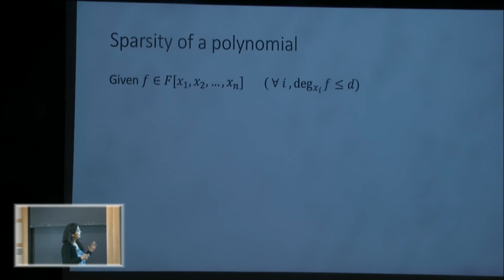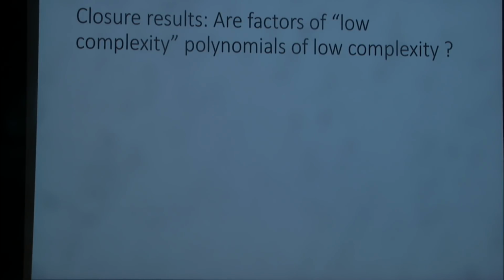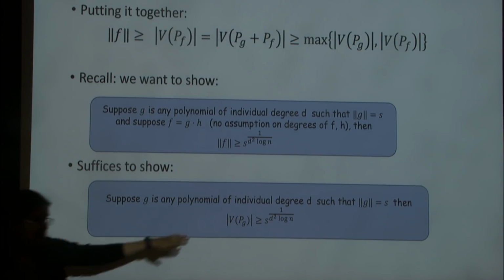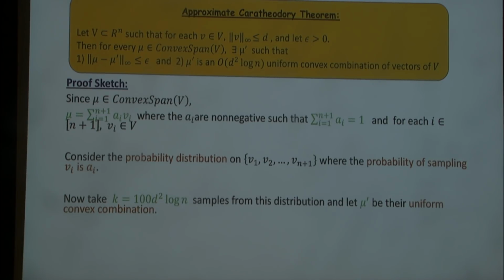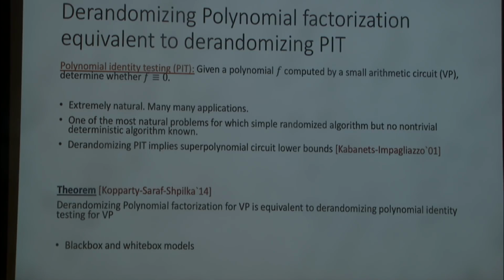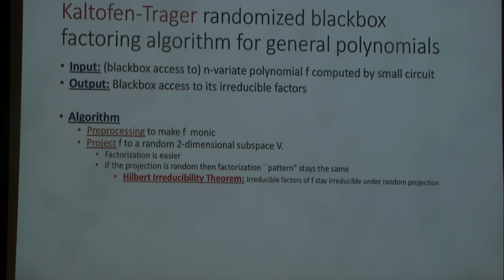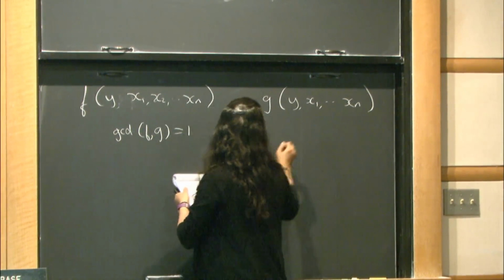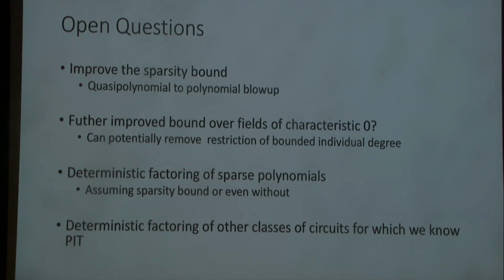Factors of sparse polynomials: structural results and some algorithms - Shubhangi Saraf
Topic: Factors of sparse polynomials: structural results and some algorithms
Speaker: Shubhangi Saraf
Date: March 26, 2019